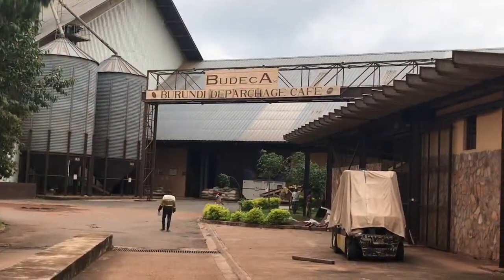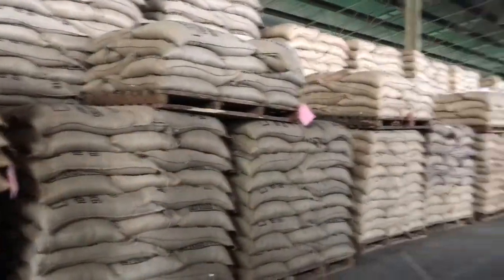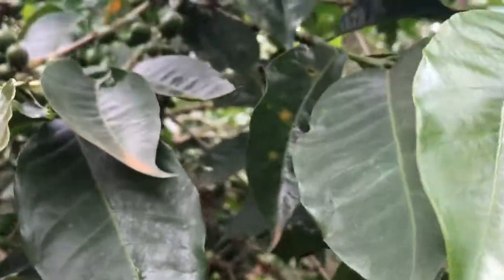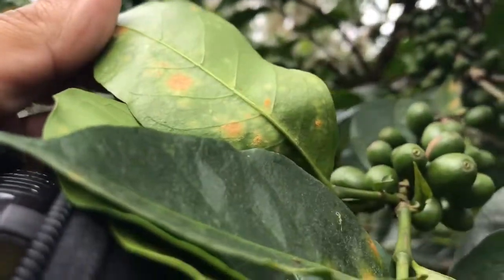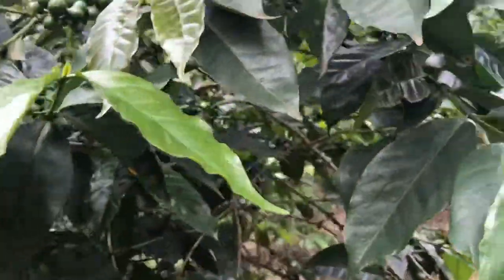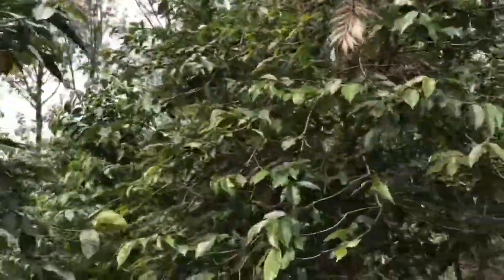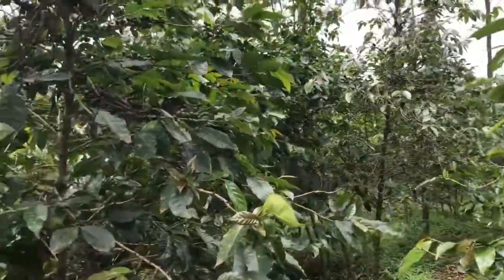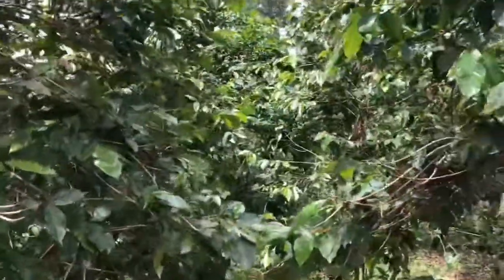BUTECA Coffee Processing facility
Gitega, Burundi

Visit to BUDECA in Gitega, Burundi. Budeca SA, Bugestal SPRL and Bucafe SU—the coffee operating companies—purchase coffee cherries from smallholder farmers across Burundi, and then pulp, clean and dry the coffee beans for distribution in local and international markets. Currently, more than 50 percent of the company's workforce is female. It’s government operated facility, and unfortunately I was not allowed to take photos or videos inside but it’s a huge operation that buys parchment coffee from farmers and based on farmer request they remove parchment and return green coffee back to farmers or sell on behalf of farmers. I was told that traceability is their core to ensure buyers know where coffee comes from. Potato defect is one of the issues in Burundi and Rwanda, and they try to battle this with little results so far.